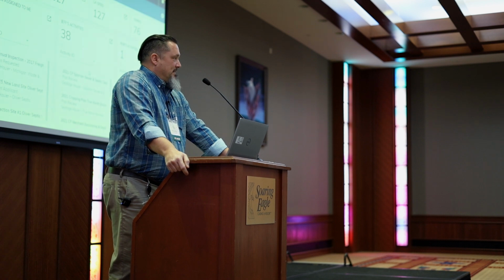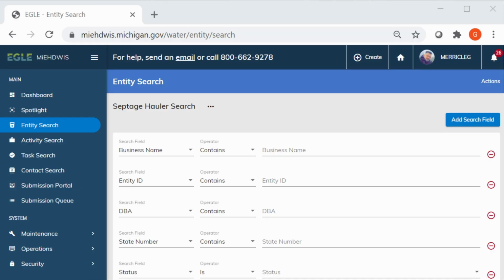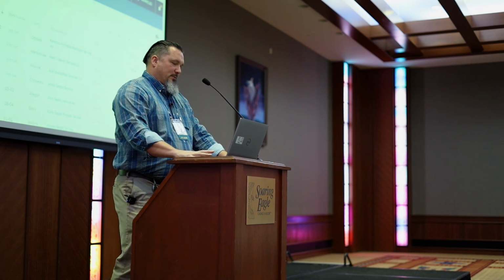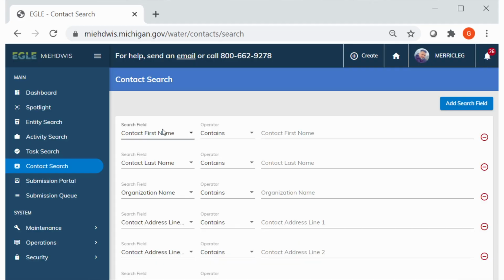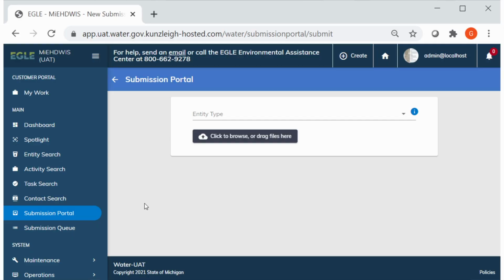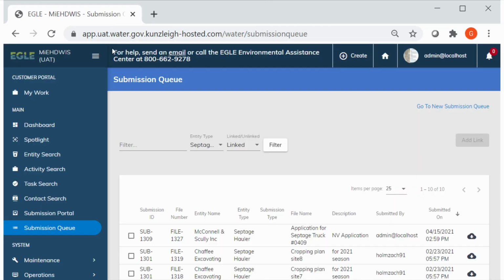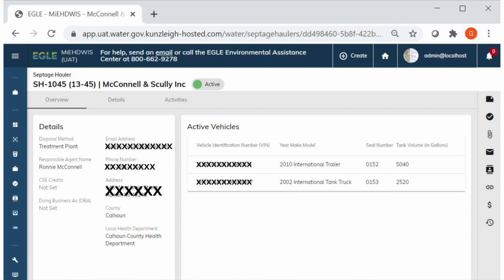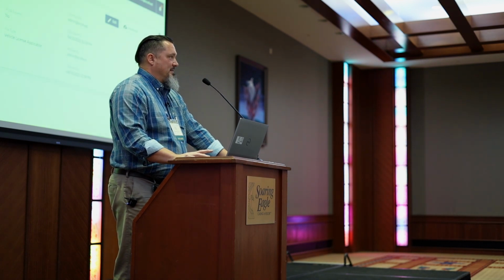Eddie Program (MiEHDWIS) Introduction and Updates - Greg Merricle of EGLE